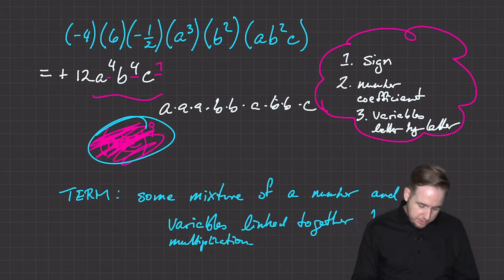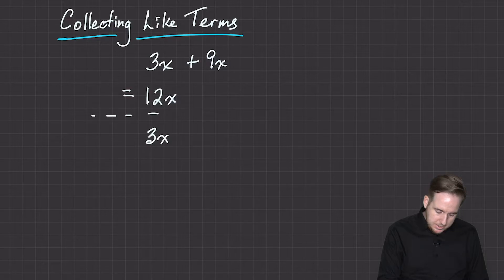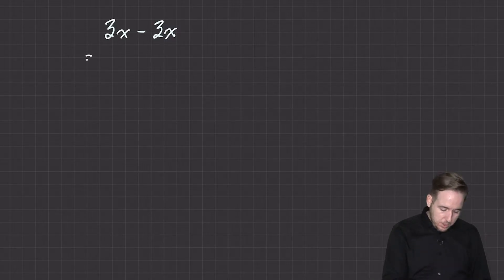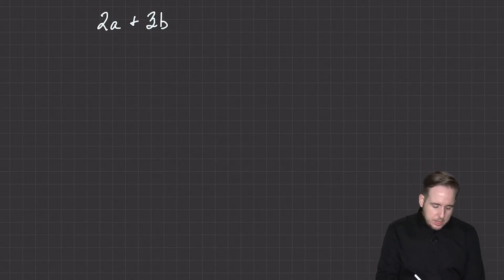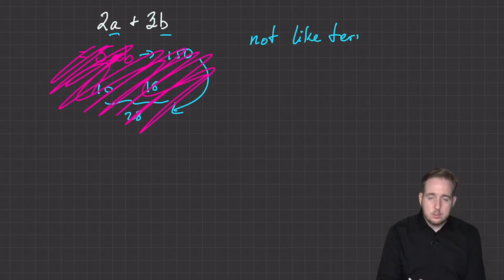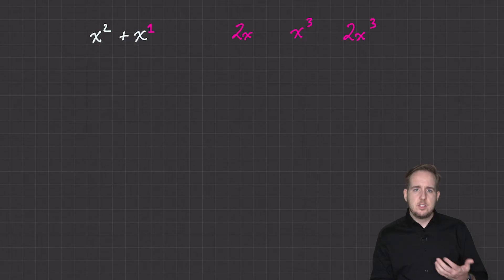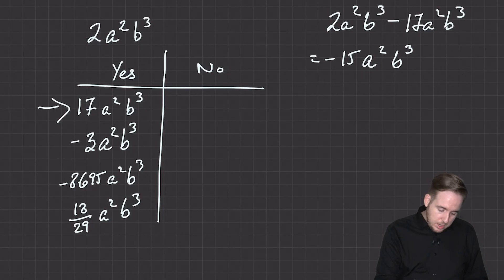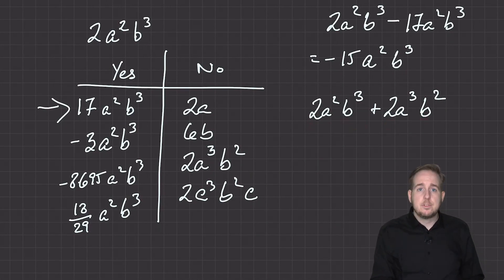Polynomials 4 - Collecting Like Terms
Collecting like terms, an important tool for simplifying expressions.

0:00 Expressions (Review)
1:40 Introduction
3:27 The rule
4:34 More examples
7:55 Unlike terms
10:24 Harder examples
12:50 Higher exponents
17:31 Summary